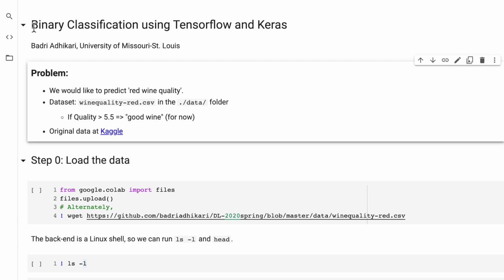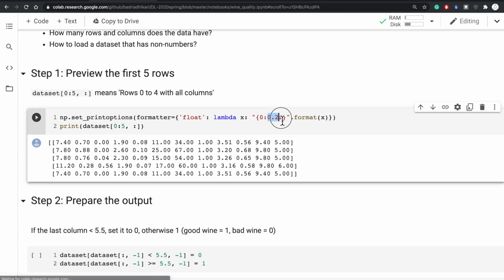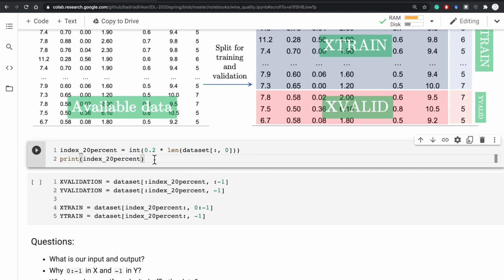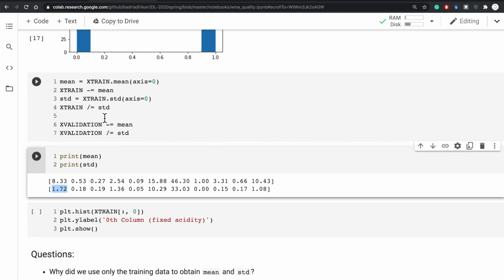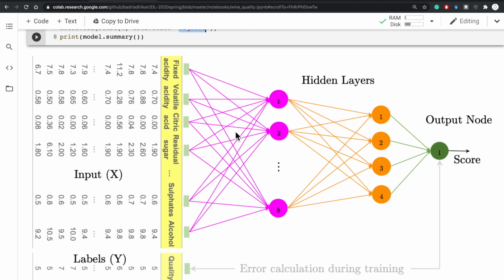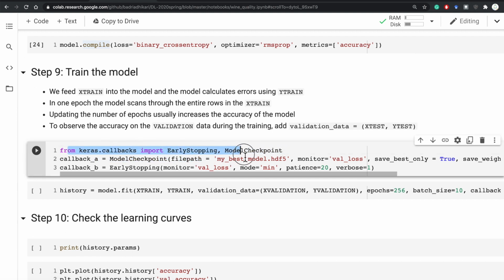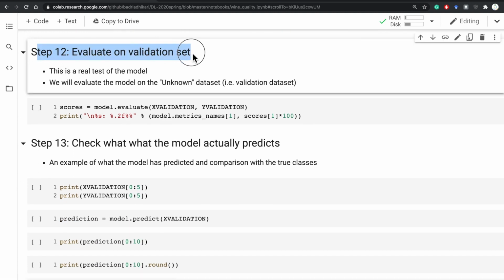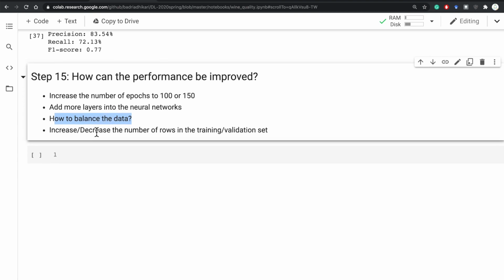Deep Learning with Python - Binary classification using neural networks - Keras & Tensorflow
Deep Learning with Python - Binary classification using feed-forward neural networks - Keras & Tensorflow - using the wine quality red dataset